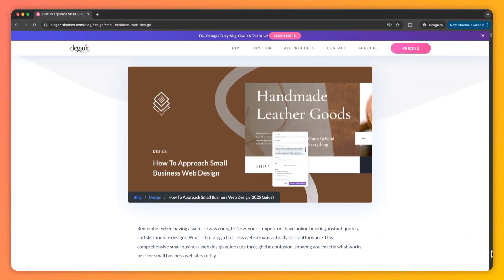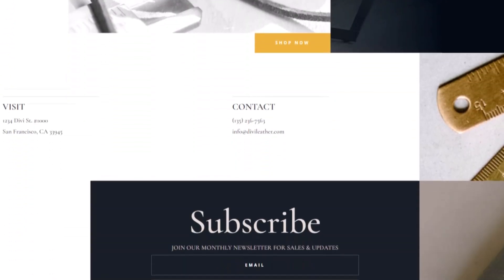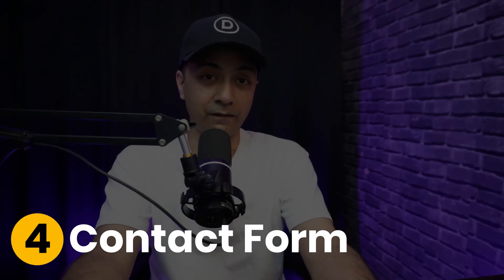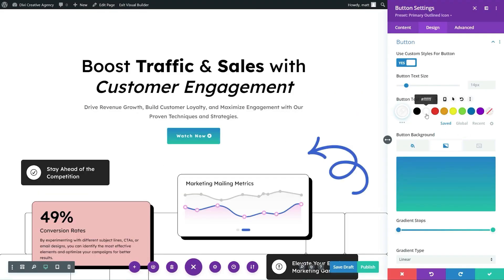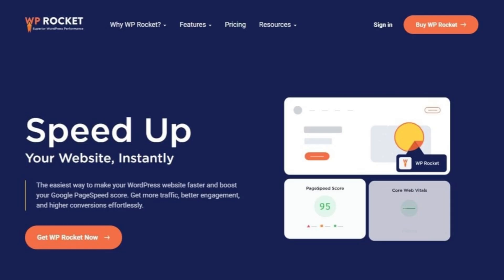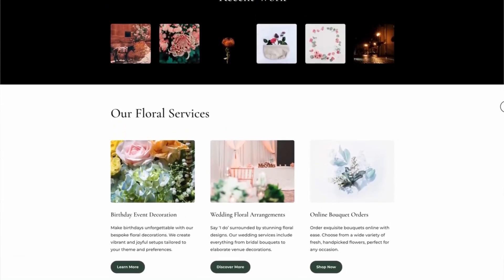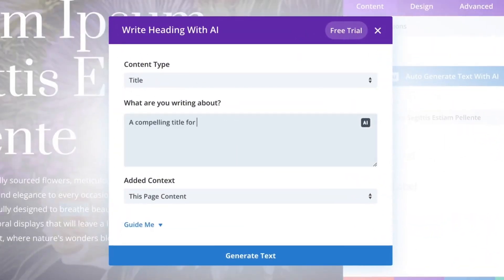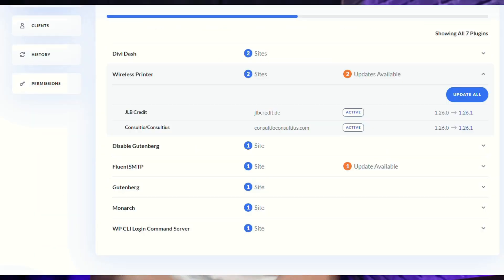How To Approach Small Business Web Design (2025 Guide)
In this video, we walk you through how to design a small business website in 2025. From understanding essential pages to choosing the best tools like Divi, this guide covers everything you need to build a high-performing website. Discover why WordPress is the best platform for small businesses, how Divi simplifies web design, and step-by-step processes for planning, designing, and launching your site. We’ll also cover ongoing website maintenance and must-have tools to keep your site running smoothly. Whether you’re a beginner or a seasoned pro, this video will help you create a small business website that works.

💡What You’ll Learn In This Video:
✅ Why good design matters for small business websites
✅ Essential pages and features your customers expect
✅ How to choose the right platform for your small business
✅ Why WordPress and Divi are the best combination for web design
✅ Step-by-step process to plan, design, and launch your website
✅ Best tools to manage and maintain your website
✅ How Divi Dash simplifies website management

Timestamps ⏰
00:00 - Having A Website Isn't Enough
00:50 - Understanding Your Website Needs
02:27 - Choosing The Right Platform
03:54 - Small Business Web Design: Step-By-Step Process
05:13 - Maintaining Your Website
 06:16 - Build Your Small Business Website Today